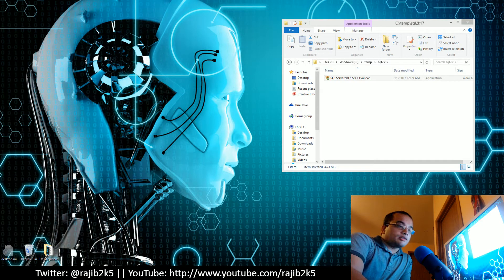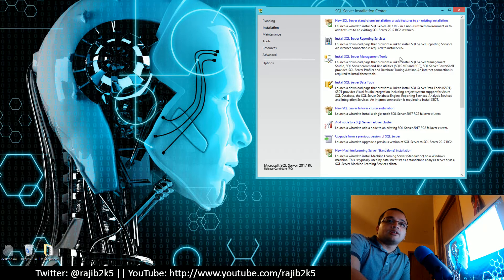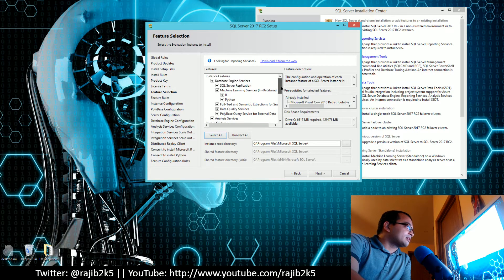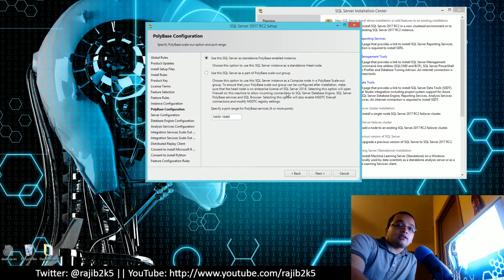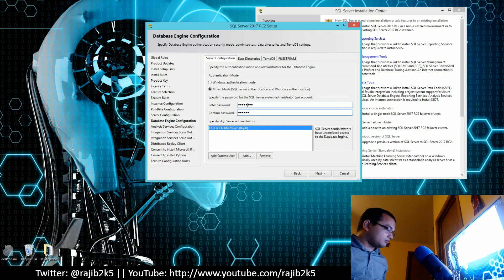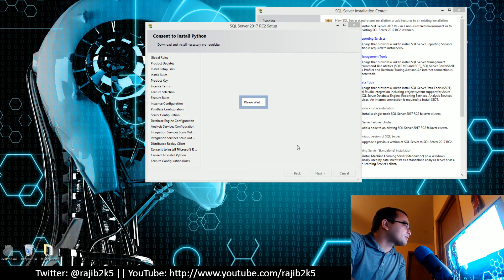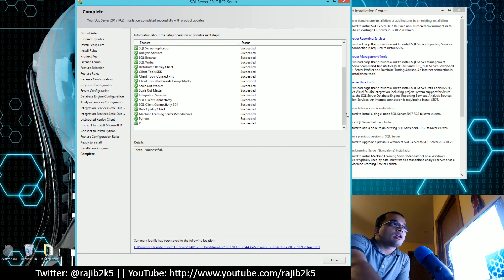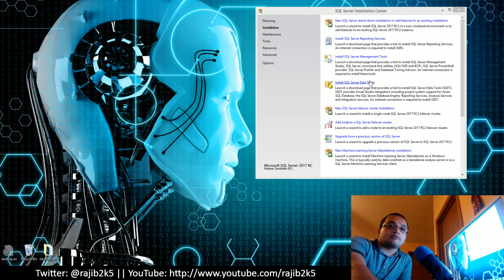Installation of SQL Server 2017 Release Candidate 2 aka RC2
In this clip I go over installation of SQL Server 2017. It was released on August, 2017.

Key findings:
- SSRS / SQL Reporting Services have to be installed separately in addition to SSMS aka SQL Server Management Studio, SQL Server Data Tools
- Current trend is to have Power BI to succeed SSRS. SSRS will stay around for a while though.
- More Support for DMVs to monitor tempdb databases
- Support for Graph Databases using tsql-like syntaxes to create edges, and nodes so that matching queries can be ran against them
-memory optimized tables have now more support in system stored procedures such as sp_spaceused, sp_rename